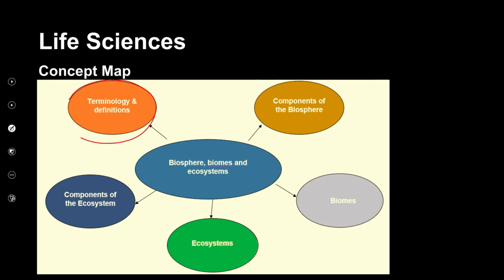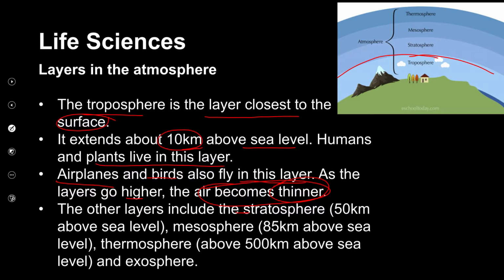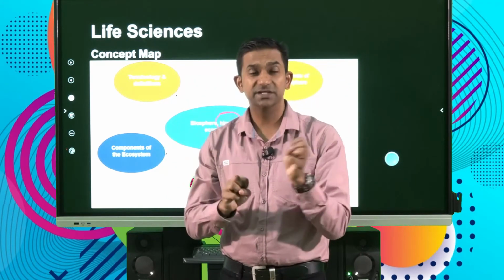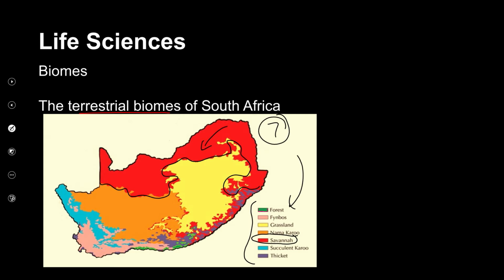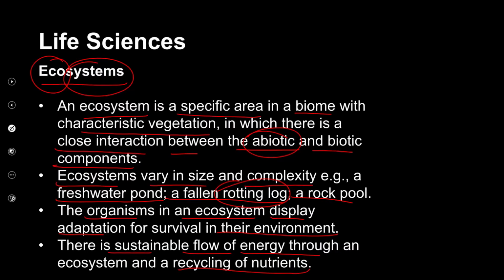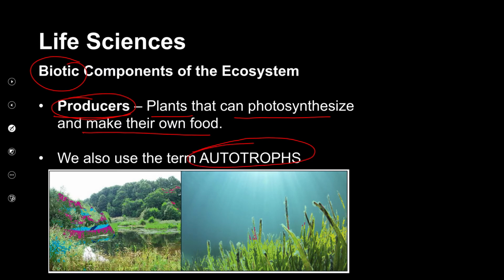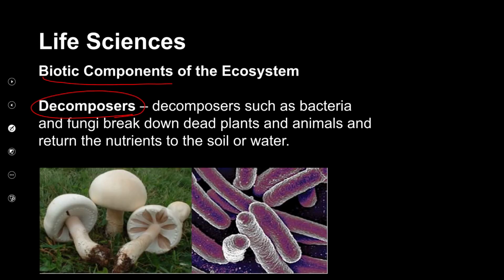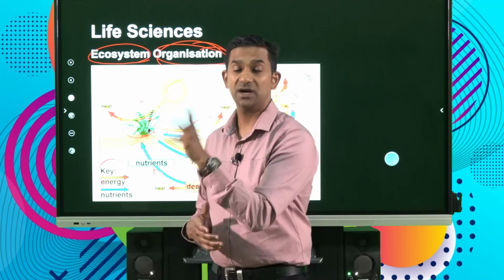Life Sciences Biosphere Biomes And Ecosystem